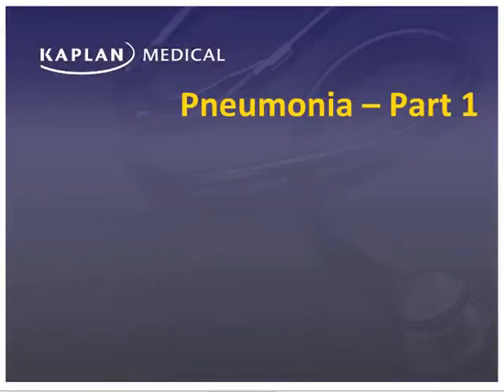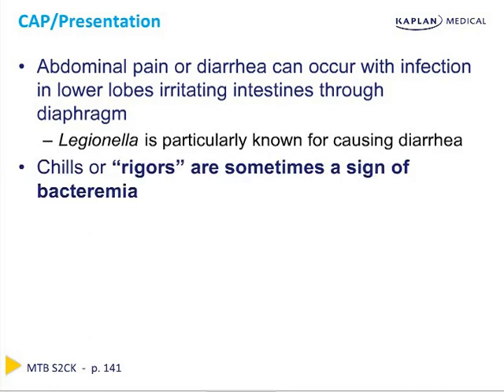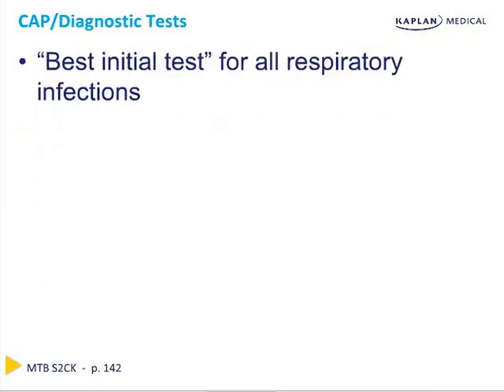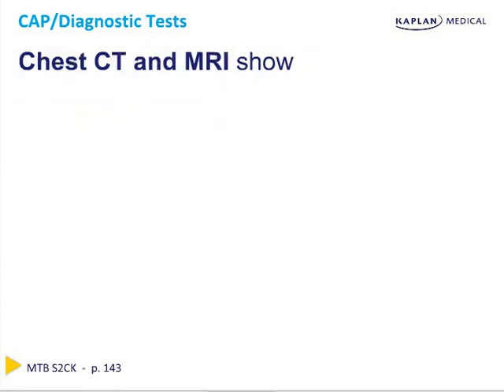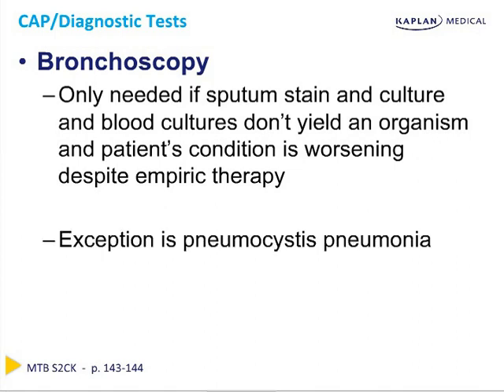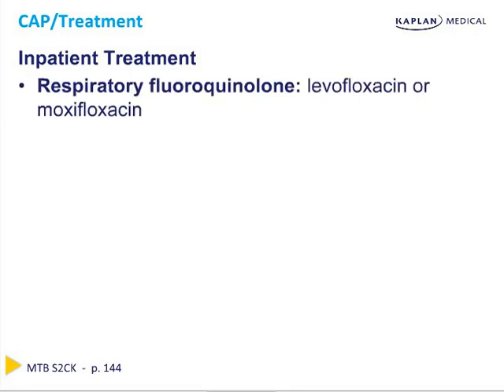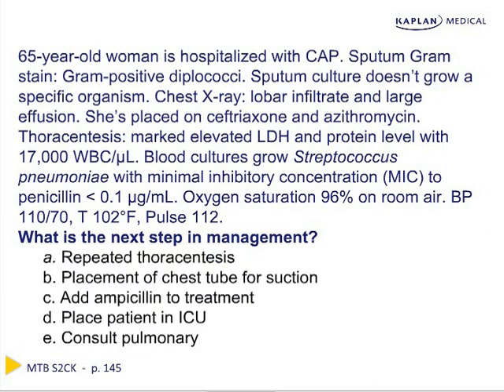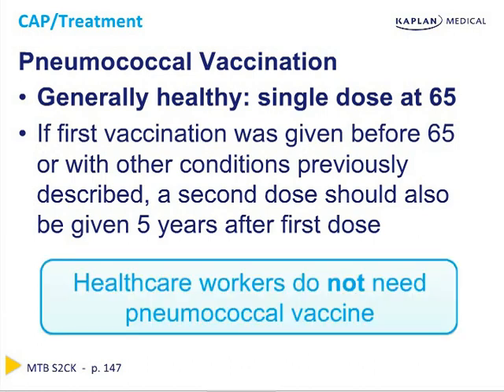Pneumonia part 1